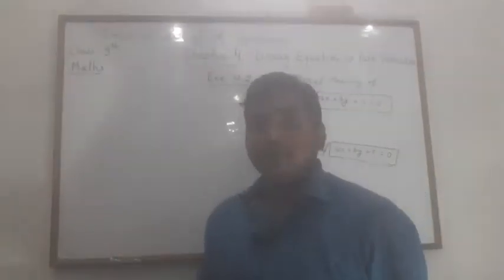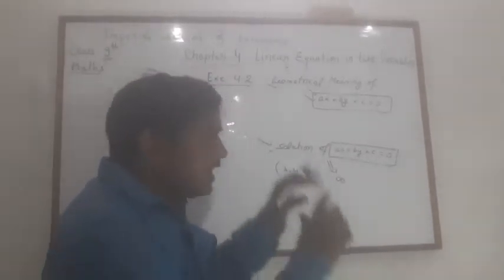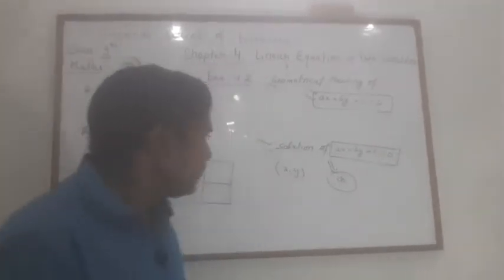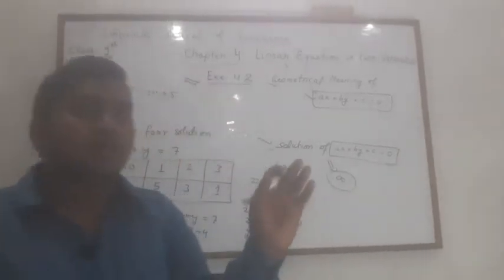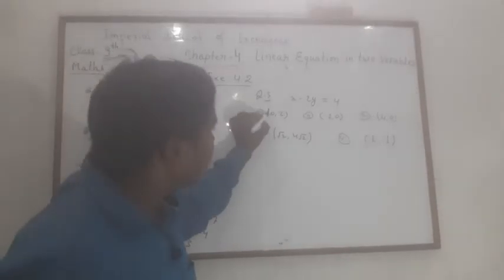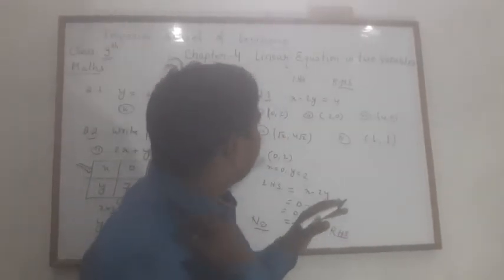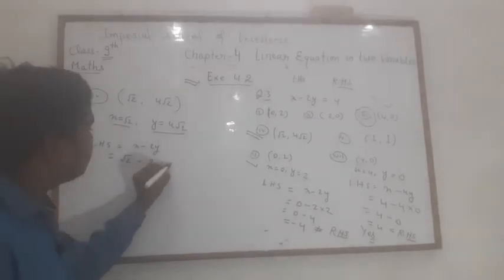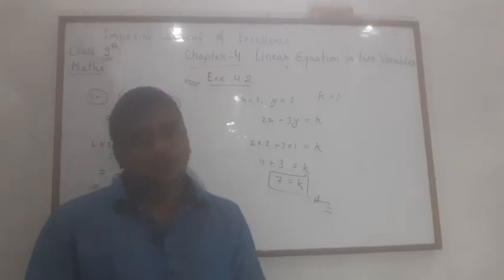Class 9th Maths ch.4 Linear Equations in two variables part-2